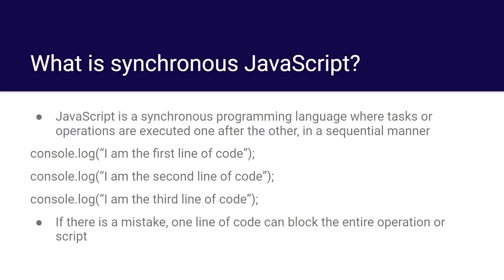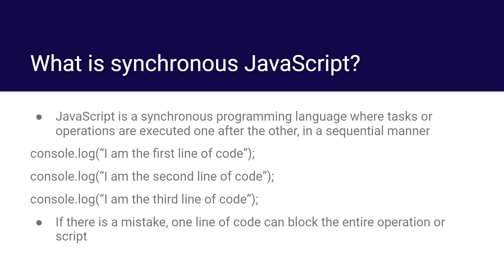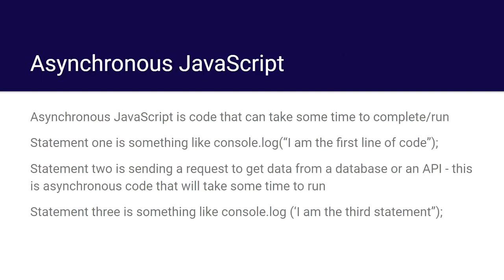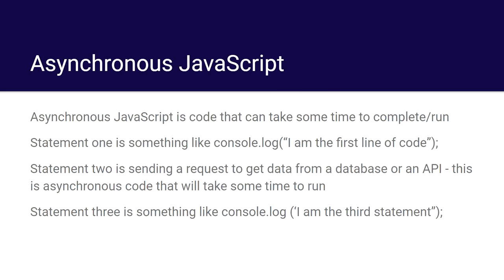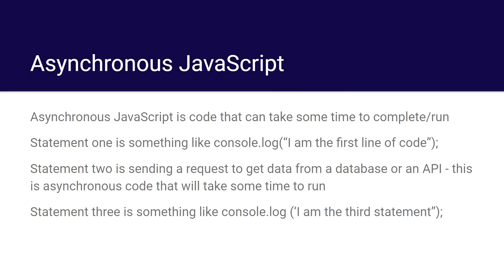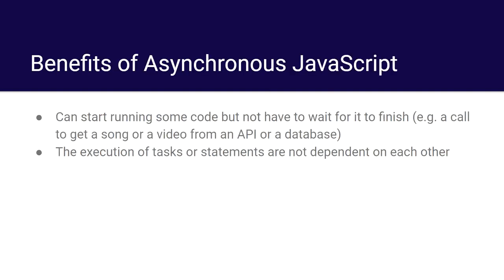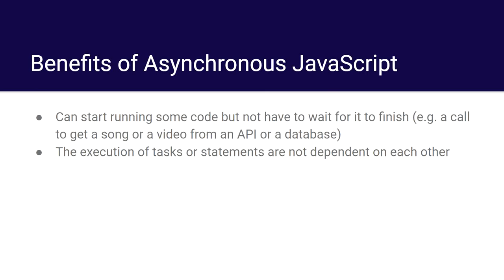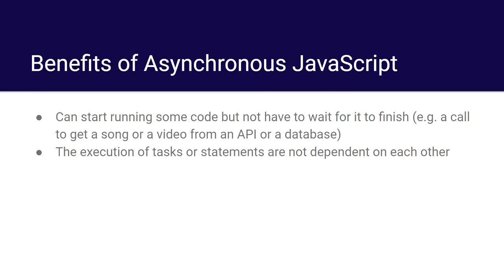JavaScript for Beginners - Introduction to Asynchronous JavaScript